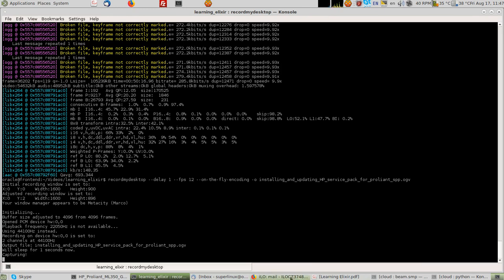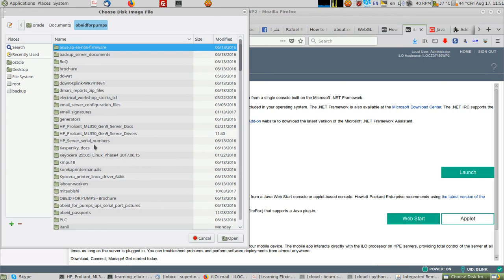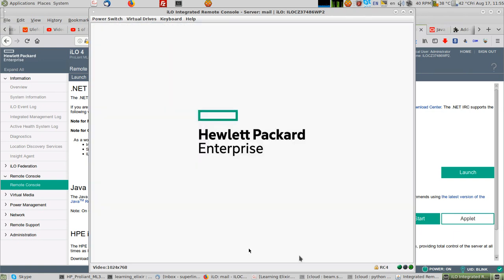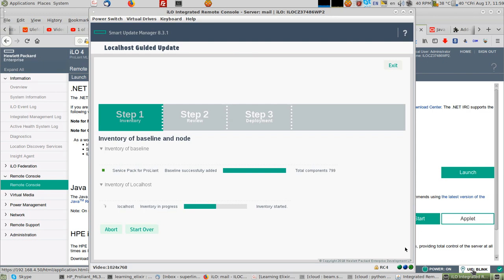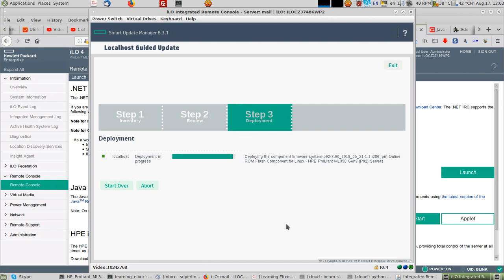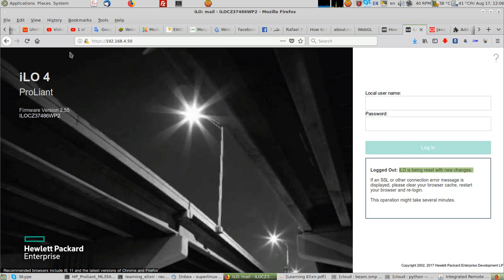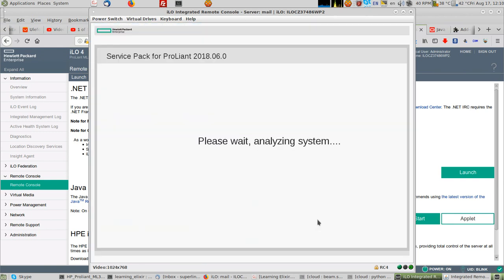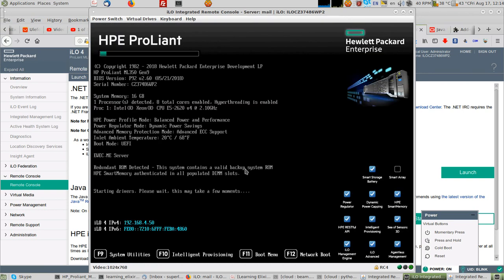Tutorial on Installing and updating iLO and HP Service Pack for Proliant (SPP) version 2018.06